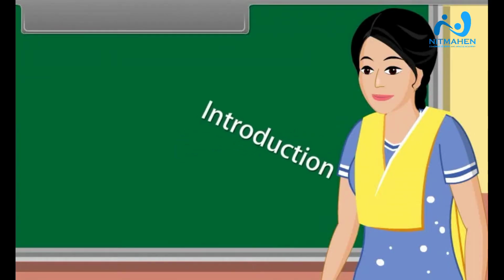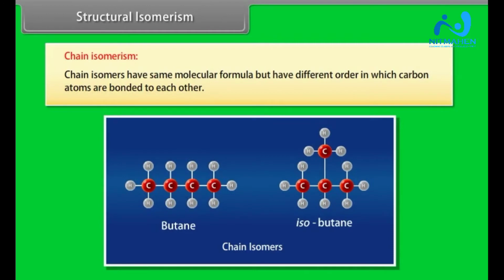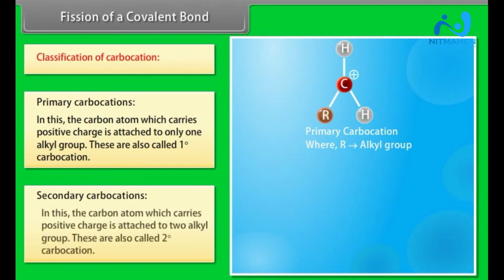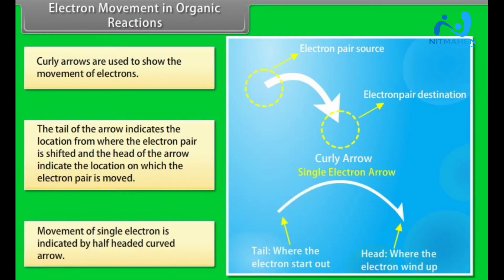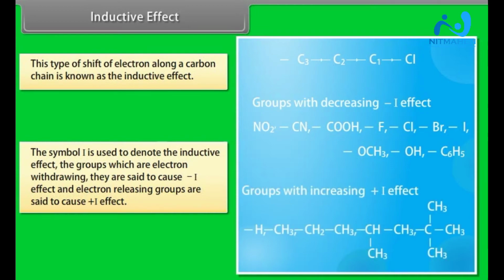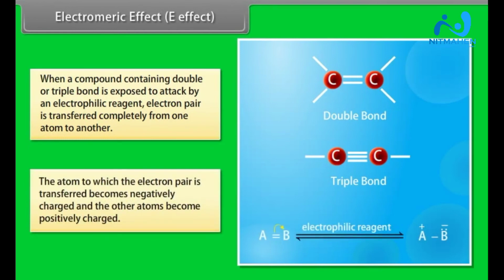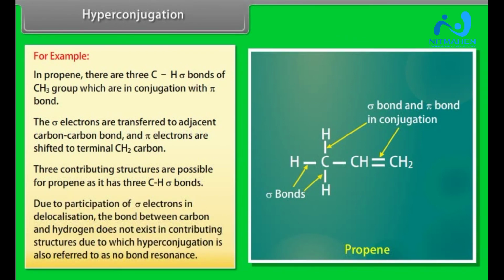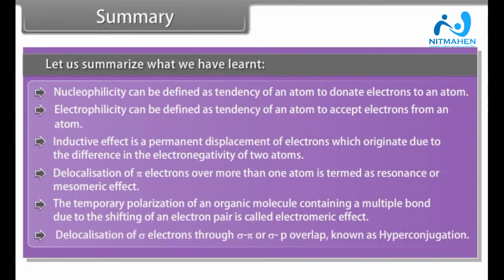ORGANIC CHEMISTRY 2 # NEET JEE IIT AND MH CET BY NITIN SIR